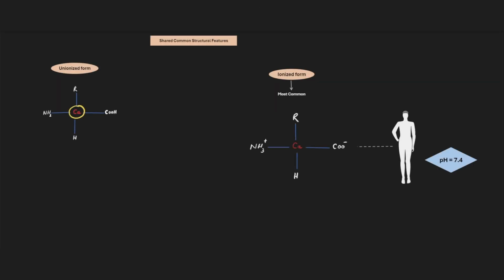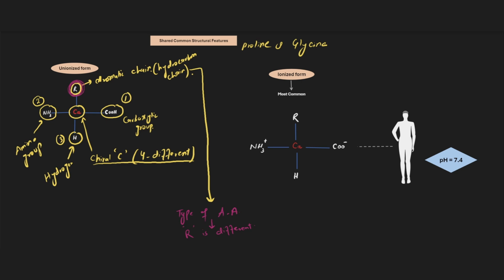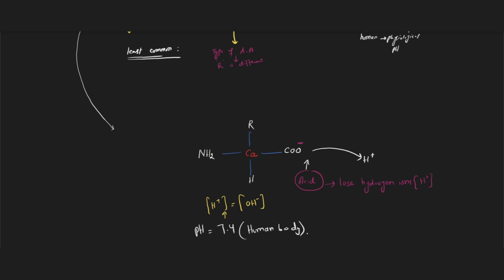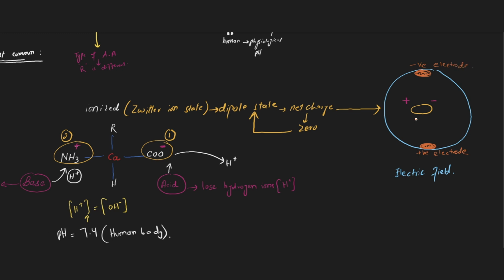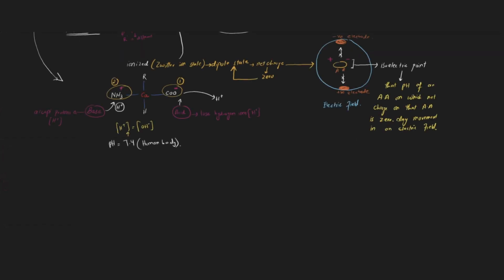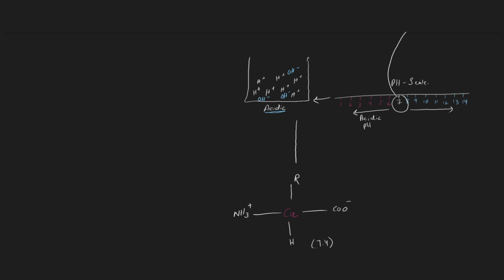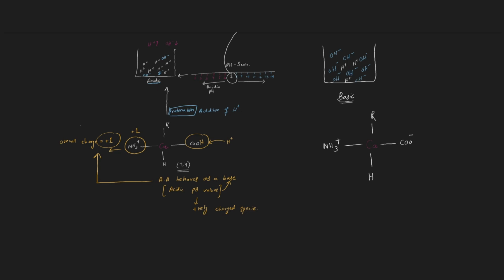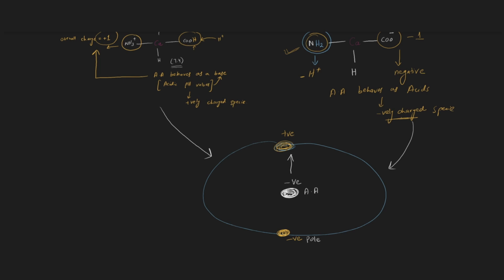Amino Acids Biochemistry | Amino Acids Structure and Function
Welcome back to Cellular Quest! In Lecture 2 - Structure of Amino Acids, we delve into the detailed structure of amino acids, focusing on acidic and basic amino acids, their isoelectric points, and the zwitterion state. Based on the Lehninger Principles of Biochemistry, this lecture provides a comprehensive understanding of the chemical properties and functional groups that define amino acids.

Whether you're a biology student or simply fascinated by biochemistry, this video will enhance your knowledge of amino acid structure and its significance in protein formation. Share your thoughts and questions in the comments below to keep the discussion going!